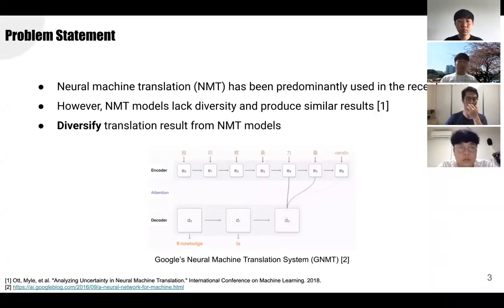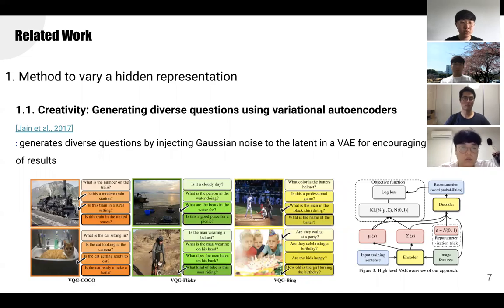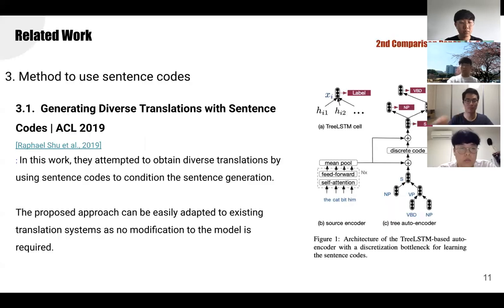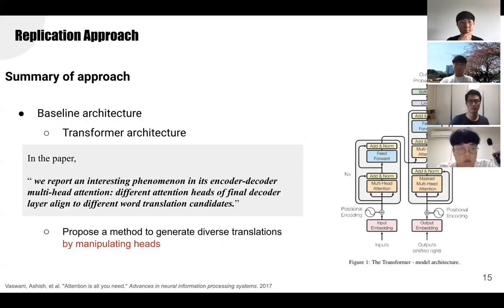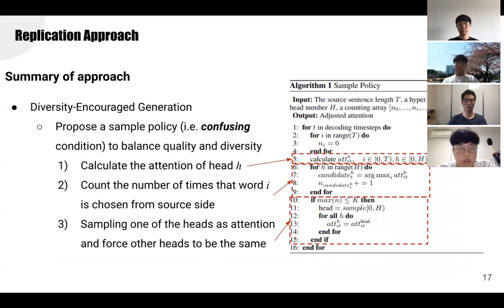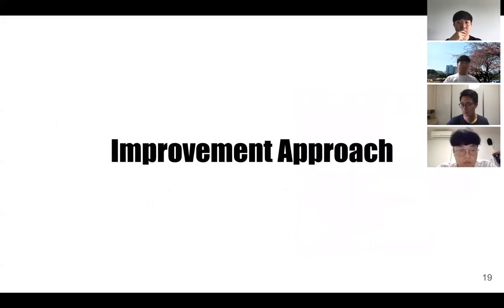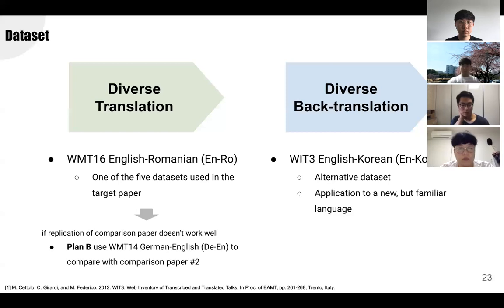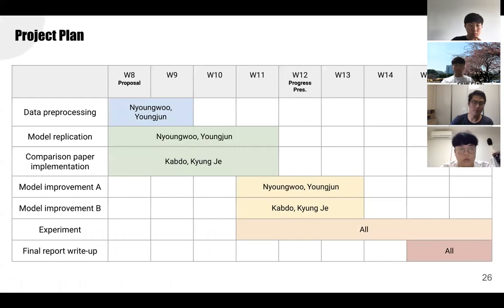[KAIST_CS570] Diversifying Neural Machine Translation using Sentence Code and Multi Sampling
This is KAIST CS570 term project. Neural machine translation often lacks diversity and thus produce similar results. We aim to increase diversity by adopting a sentence code and a multi-R sampling algorithm.